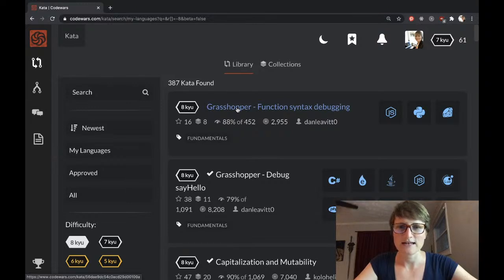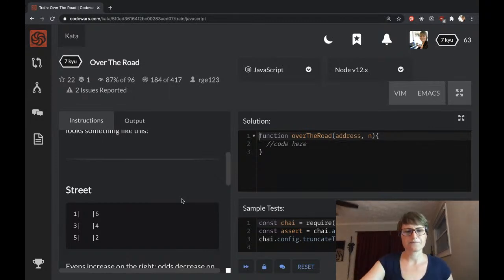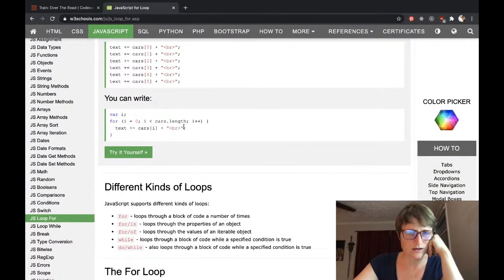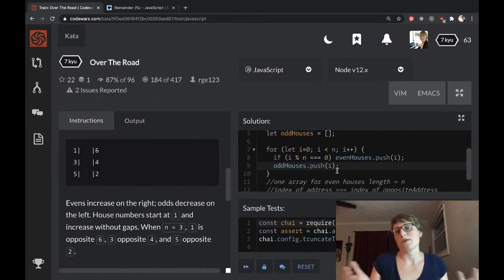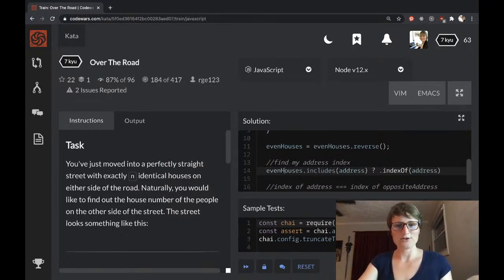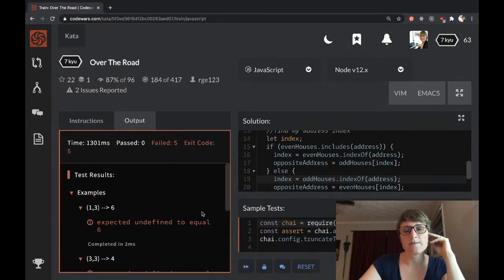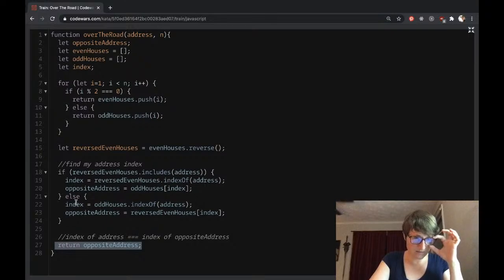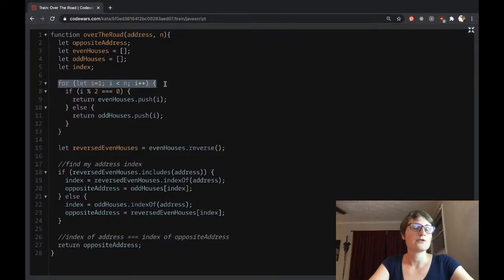LIVE JavaScript Challenge - #2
I took on a more difficult challenge this time. I went through a lot of logic and had a lot of great viewers helping out. But I failed!!!

I misunderstood part of the question and overcomplicated things. But it was a great review of for loops, and different array methods.